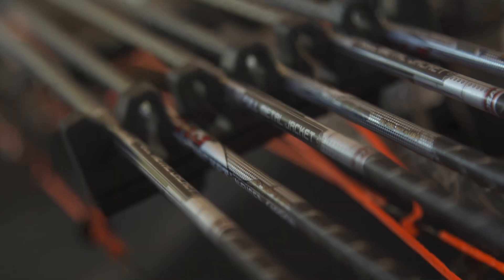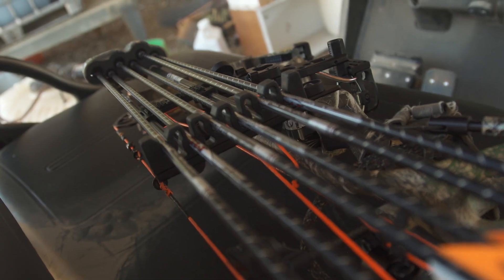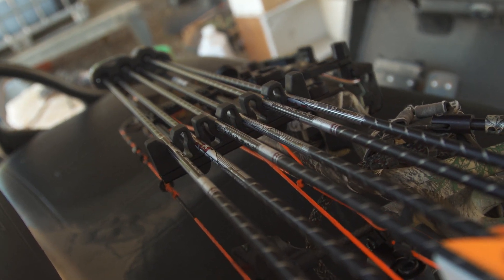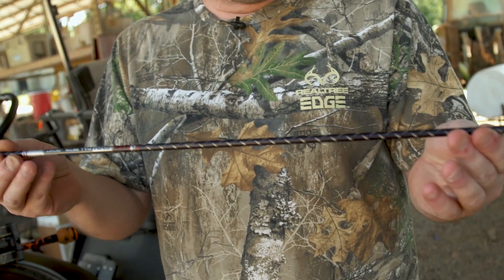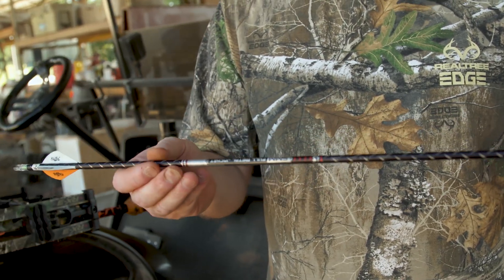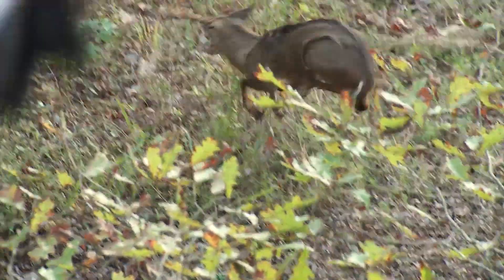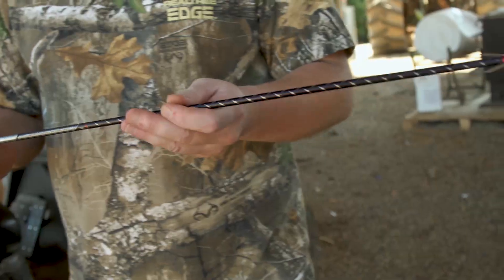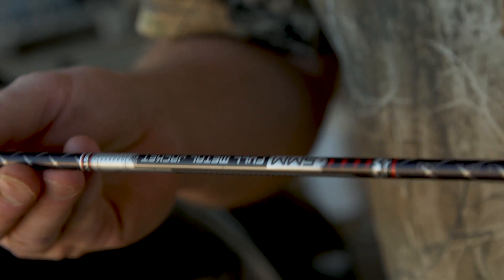Arrow Review: Michael Pitts on Easton FMJ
Realtree's Michael Pitts discusses the benefits of shooting Easton Full Metal Jacket Arrows.